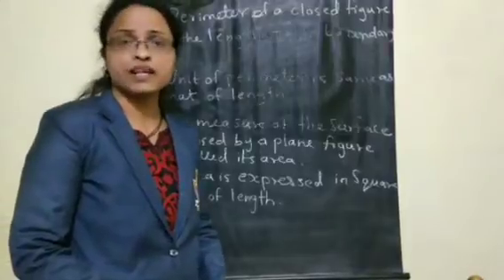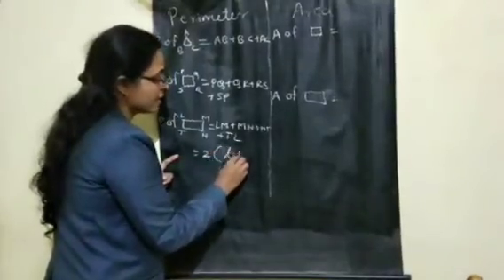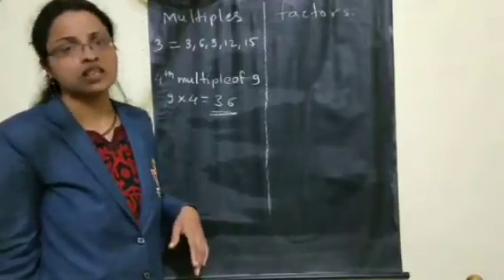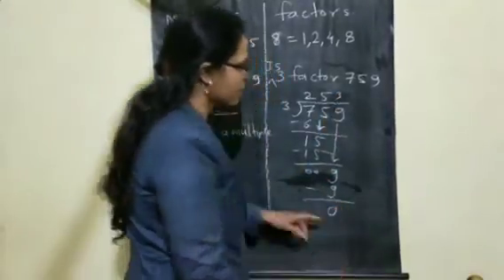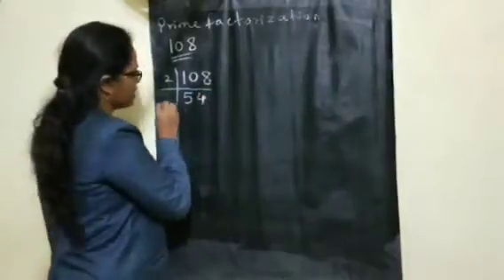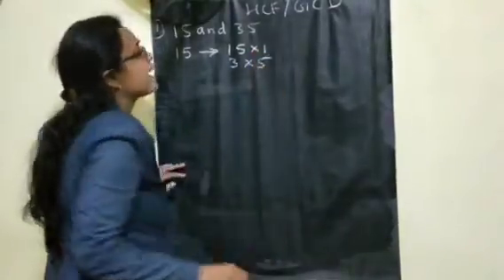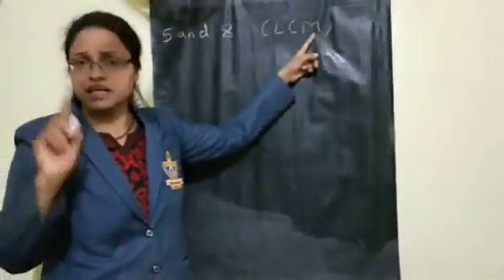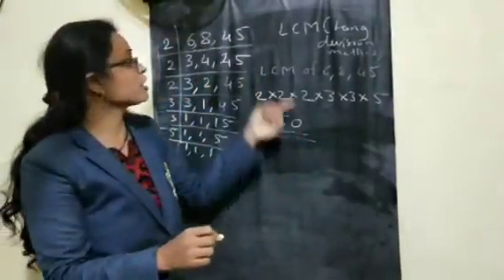Revision of STD.4 part-2